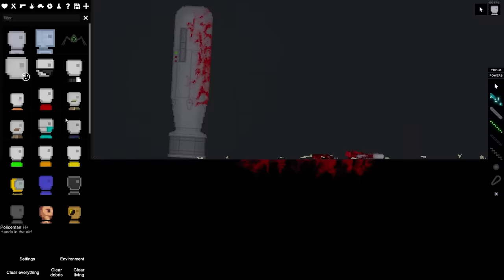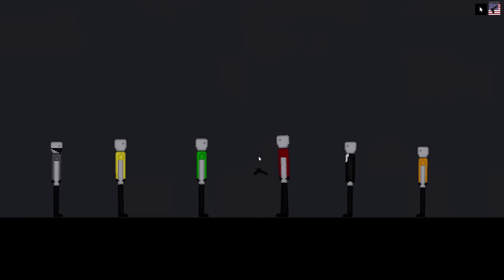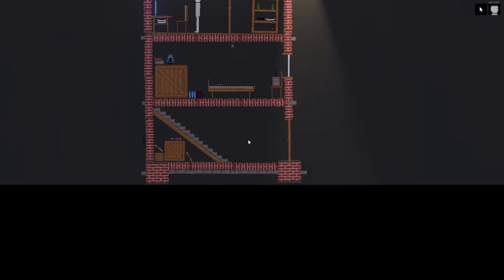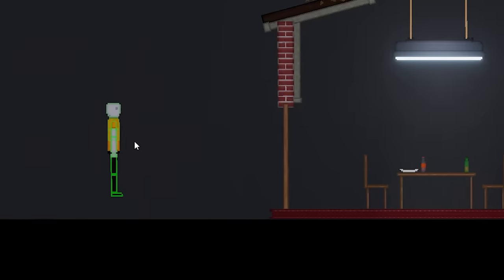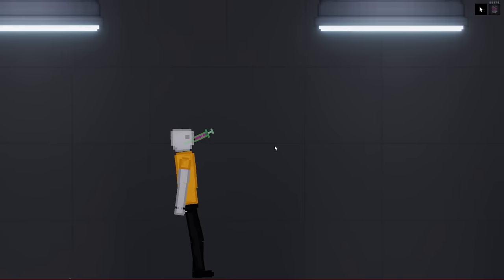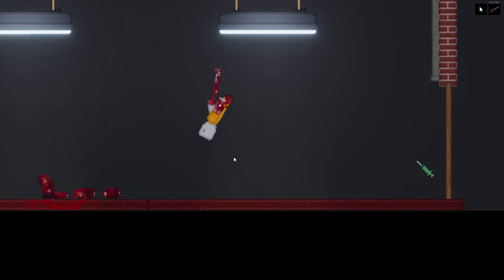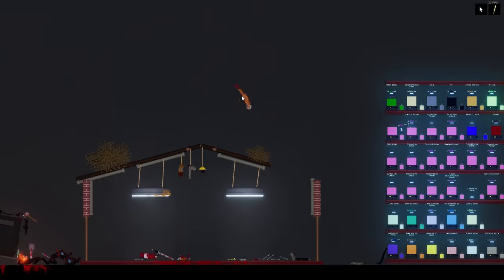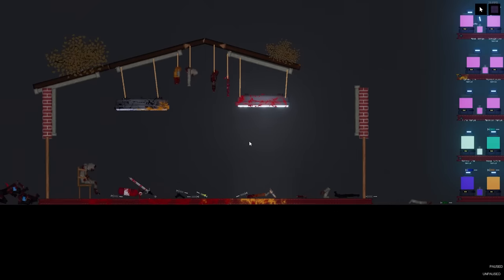turning my brain off in people playground (with mods)